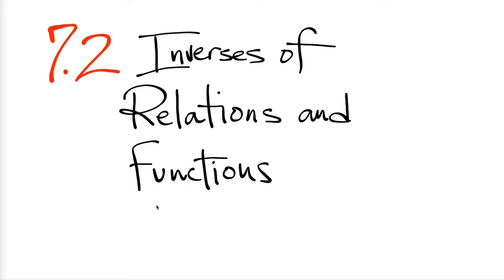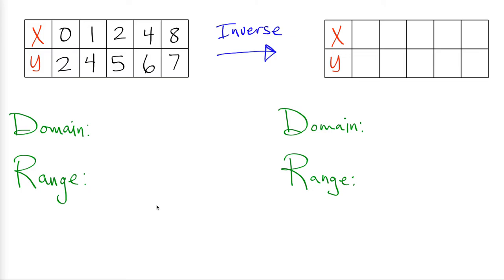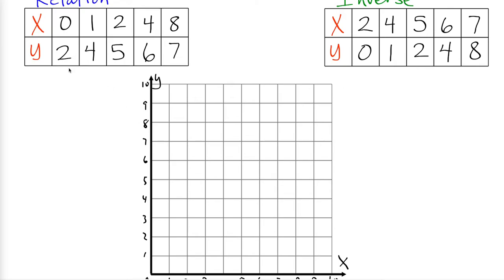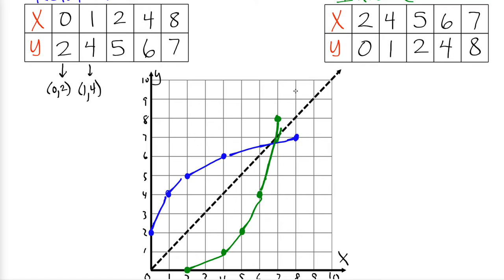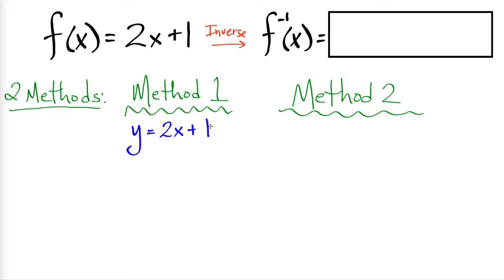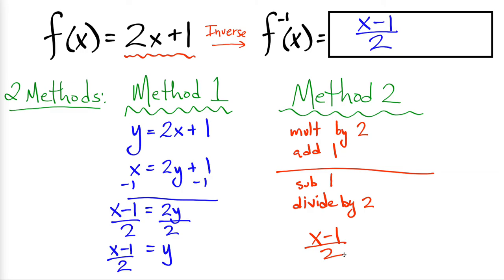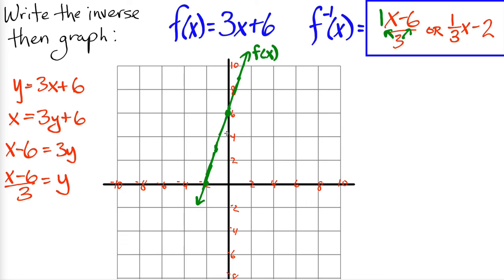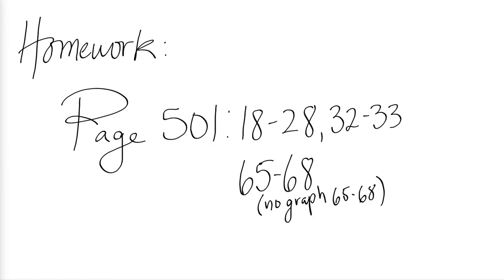7.2 Recorded on 1/11